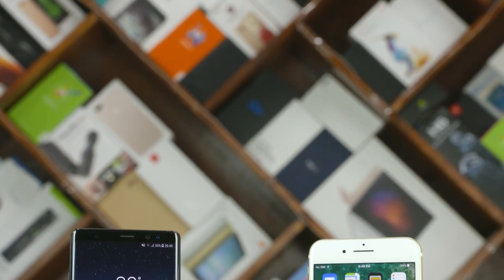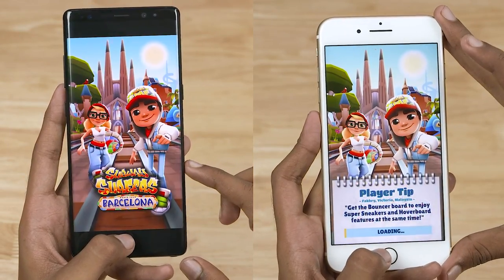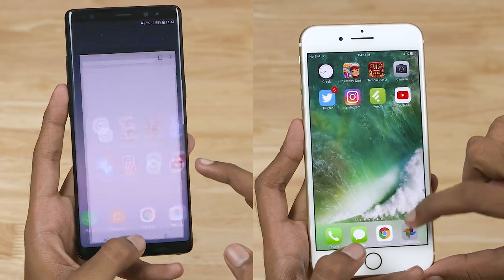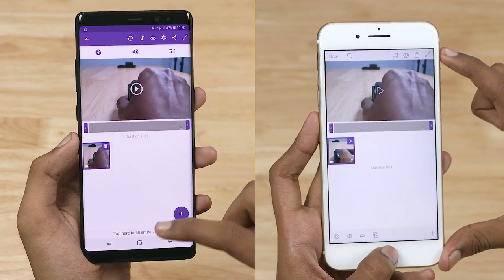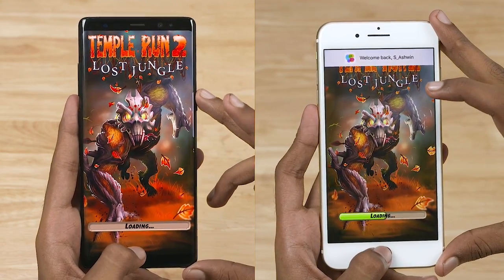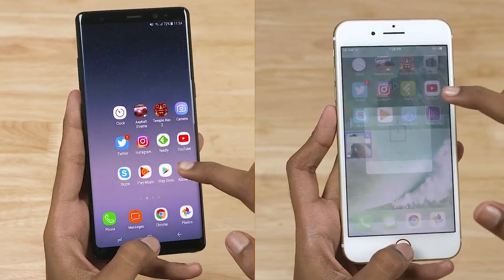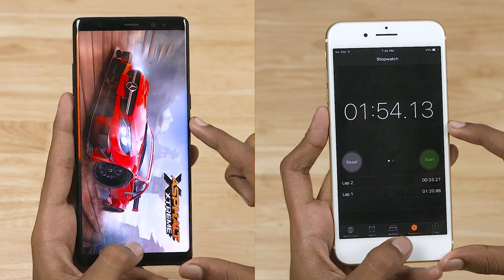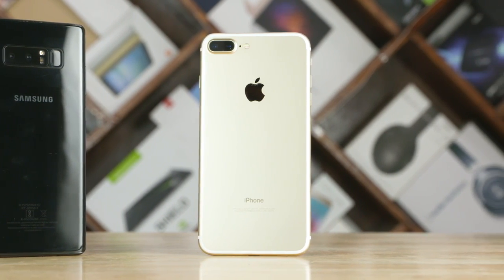Galaxy Note 8 vs iPhone 7 Plus Speedtest Comparison! (தமிழ் |Tamil)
Intha video la Samsungoda puthu Galaxy Note 8 phonea Apple iPhone 7 plus oda or speedtestla compare panni ethu fasta irukkunu paakalam!

In this video we pit the newest phablet flagship from Samsung the Galaxy Note8 against the iPhone 7 Plus in a speedtest comparison under day to day usage scenarios!

Note: To keep things fair, the Galaxy Note8's display is set to FHD+ here for this speedtest, since the iPhone 7 Plus sports a similar display resolution.

The Galaxy Note 8 is Samsung's latest Flagship Phablet with an 6.3" infinity display whereas the Apple iPhone 7 Plus sports a 5.5" full HD IPS LCD display.

While the Samsung Galaxy Note8 used in this video is powered by the the Exynos 8895 chip, the iPhone 7 Plus sports Apple's in-house A10 Fusion chip.

Both phones have similar dual camera setups.

While The Samsung Galaxy Note 8 runs on Samsung Experience 8.5 9 built on top of Android 7 Nougat, the iPhone 7 Plus runs on iOS 11.

Music Credit